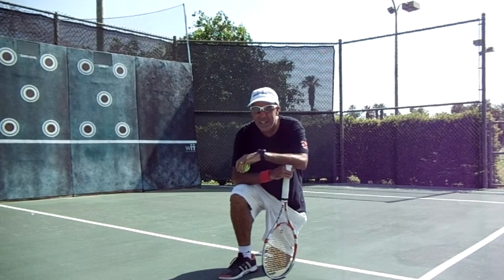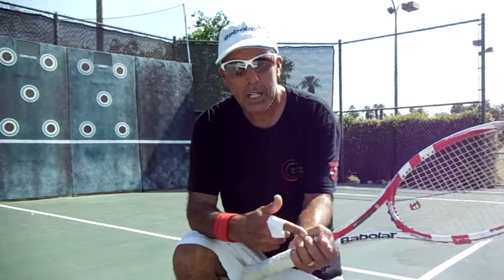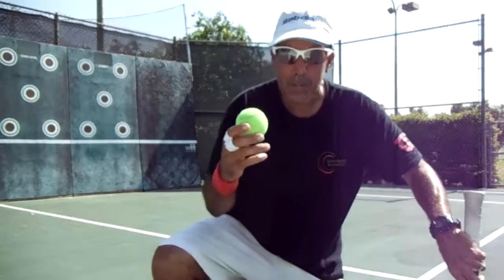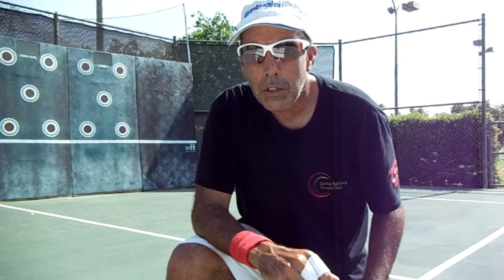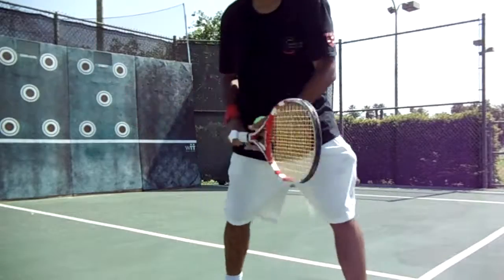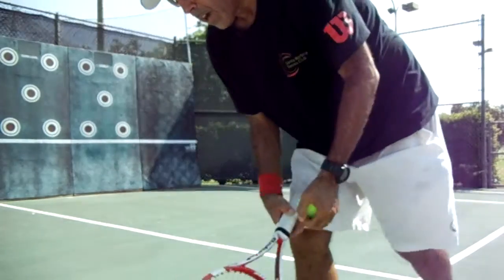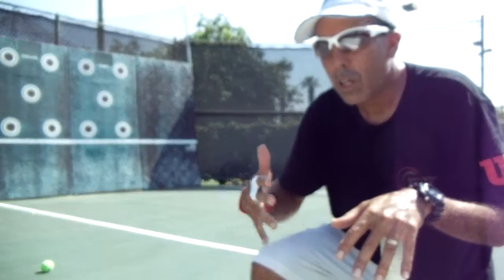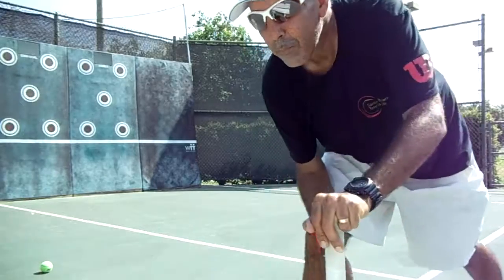Beginners: Two-Handed Backhand swing basics (Backboard drill)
Basic ABC to start developing your two handed backhand. Focusing on the non dominant arm.
If you are a right handed player this shot will be a lefty forehand and vice versa.